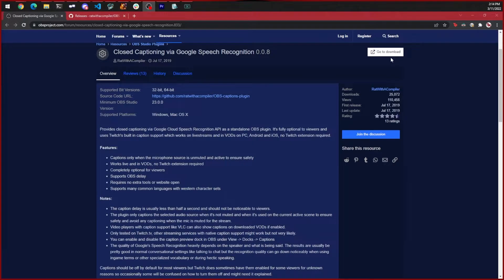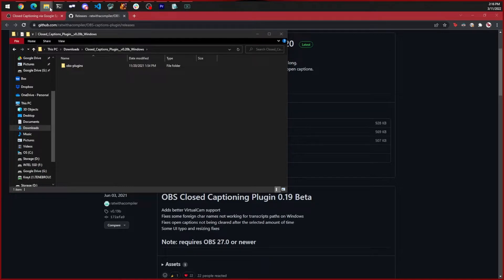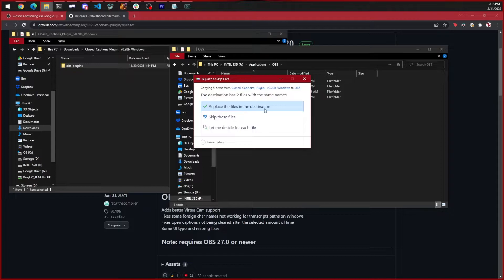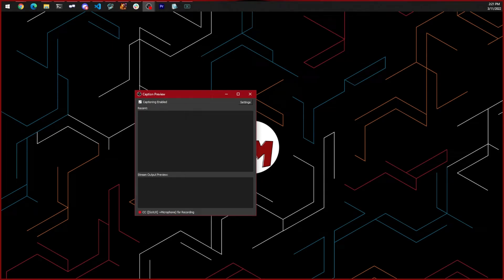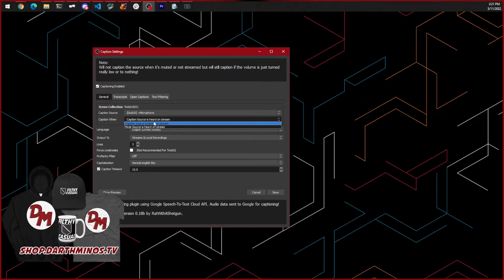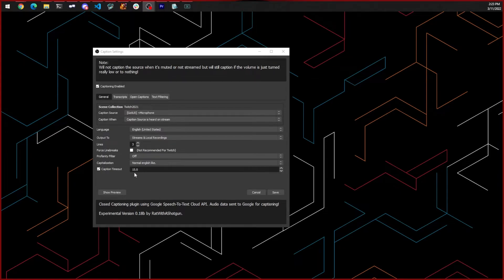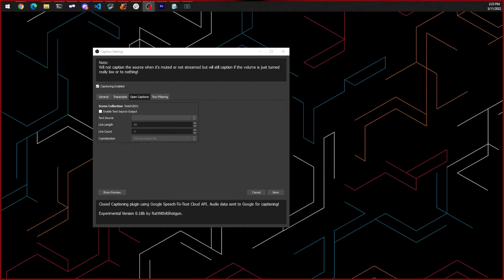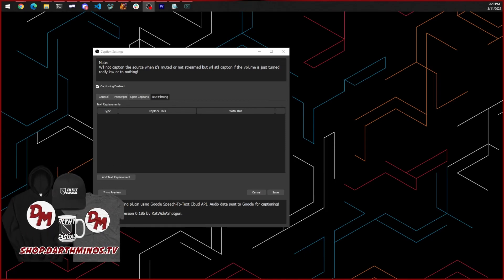Add Closed Captions to OBS Stream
Walkthrough to add Closed Captions to your OBS Streams